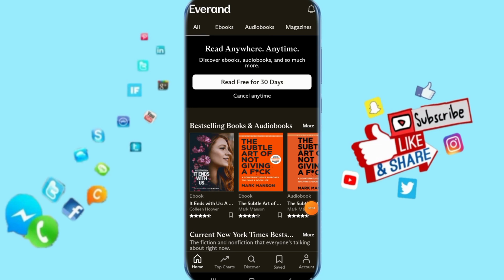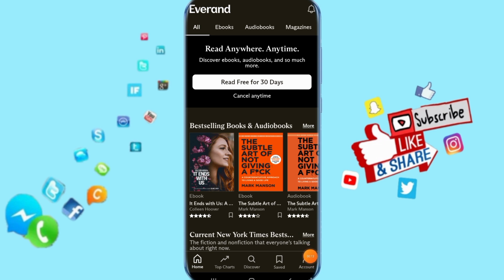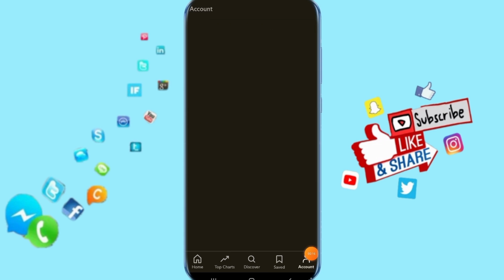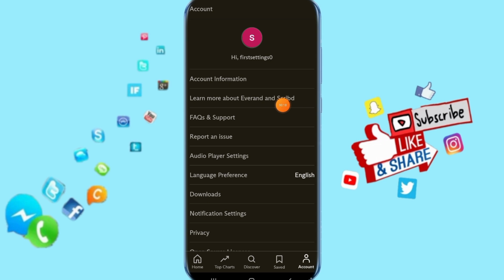How To Enable Updates And Announcements Notifications On Everand App